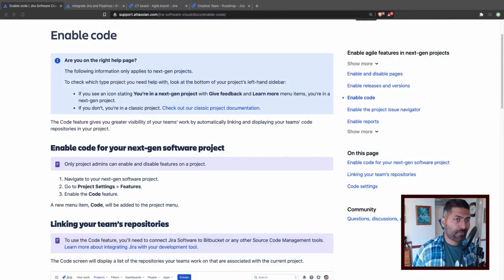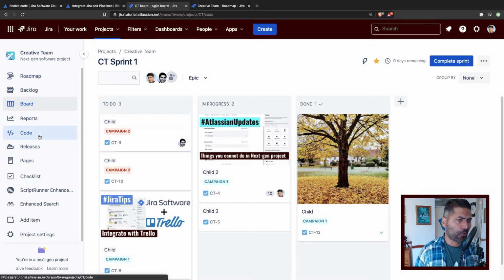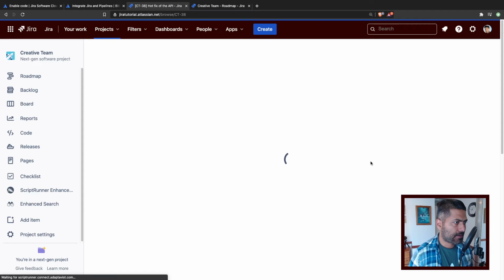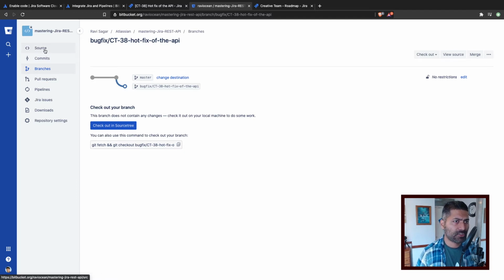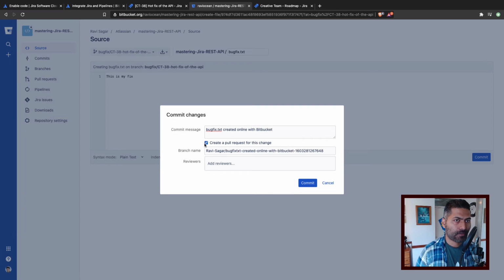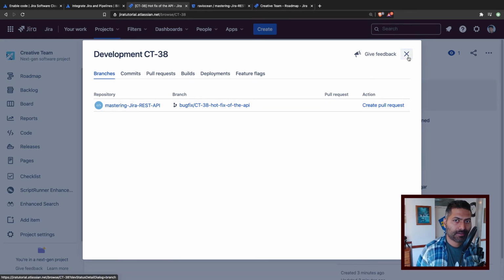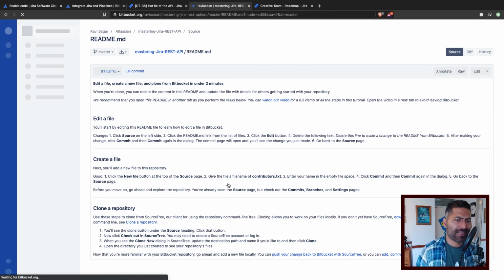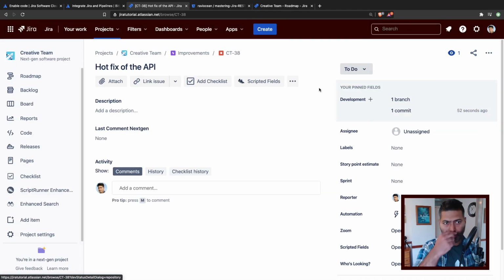Jira Cloud - Next-gen projects integration with development tools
Now you can integrate Next-gen projects with your development tools like Bitbucket

1. Jira Quick Start Guide (Book)
3. Jira 7 Guide for Administrators and Developers (Video course)
4. Jira 7 Essentials (Video course)

5. Google Apps Script tutorials

Social